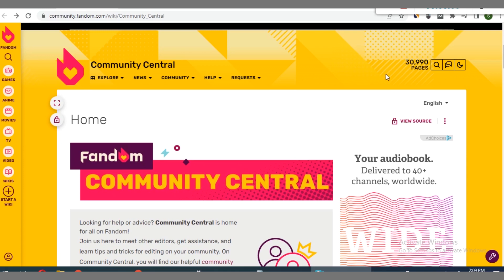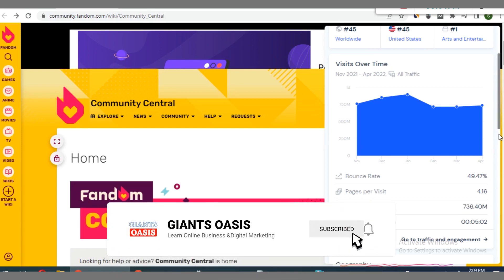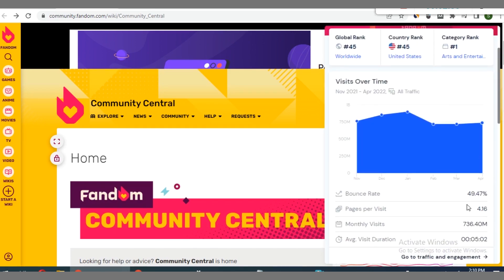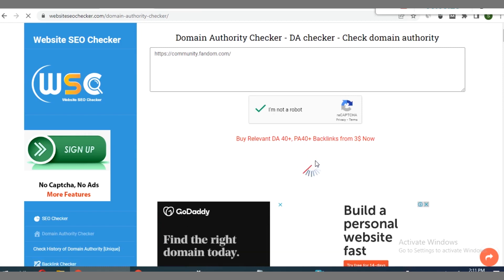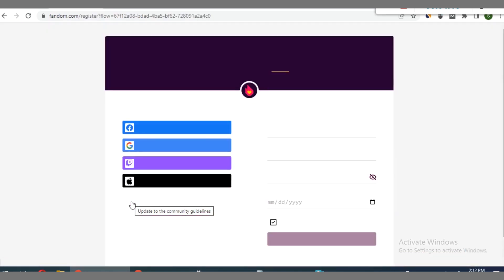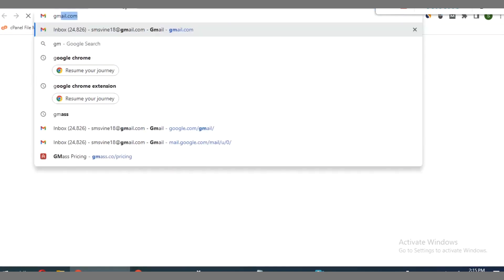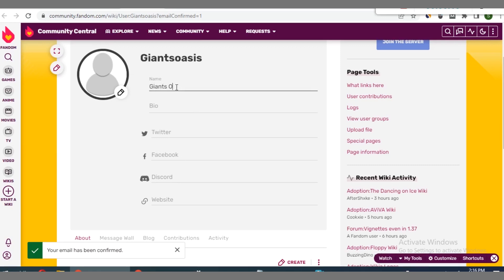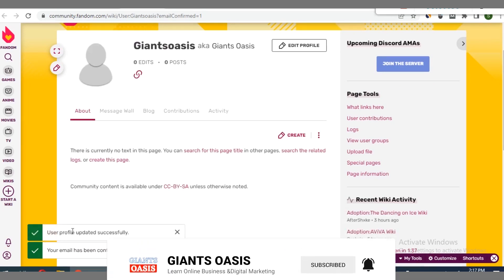GET Instant Approved Do Follow Backlinks | How to Drive FREE Organic Traffic From USA, CANADA, UK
This video is about How you can get Traffic from USA, CANADA, AUSTRALIA and other Tier 1 Countries.

You can JOIN my 1 on 1 Training Session on Adsense Arbitrage and Increasing your CPC.

Learn the best and safest method of getting Real human viral traffic to your Blog.

To Join the FREE Training about GOOGLE ADSENSE ARBITRAGE, Here is the Telegram link.

Blog Commenting Is One Of the Best off Page SEO Technique.

After Getting So Many Questions I Provide Complete Post How To Find Niche Related Blog Commenting Sites.

What is blog commenting on SEO?
If You are a Blogger or New To SEO Then and Complete Your Off-Page SEO Training Then you Already Know That.

Blog commenting is the Process Of Posting Commenting On Websites and Place Your website Link In Comment Section For Making Backlinks To Your Website.

Benefits of Blog Commenting

But The Problem is That Nobody Give you Do-follow Backlinks With Blog comments, Some Peoples Share With You Do-follow Blogging Commenting Sites.

DA 93+ High Quality EDU Dofollow Backlinks
 EDU Dofollow Backlinks
Create .EDU Backlinks

QUERIES SOLVED
► What are Backlinks
►How to create Backlinks
►Tips to create dofollow backlinks
►How to create backlink for seo
►Create backlink for seo ranking
►killer tips to get dofollow backlink for seo ranking
►high quality backlinks list
►backlinks for beginners
►create dofollow backlinks hindi
►how to get traffic to your blog
►How to create backlinks to your website
►Dofollow blog commenting sites list
►Instant Approval dofollow blog commenting sites list
►How to create dofollow backlinks for website
►Create high quality backlinks for website
►Dofollow blog commenting sites list instant approval

How to Get Free Traffic and  Dofollow Backlinks to Your Website
Rank Higher In Google (google backlinks, DoFollow backlinks, SEO DoFollow backlinks)
Free Unlimited Backlinks: How To Create DoFollow Backlinks For More Google Traffic
Free SEO Traffic

For More Free Google Traffic.
You can get free SEO Traffic with Free Do-Follow Backlinks to boost your website/Blog Domain Authority as well.
So, How to Create Do-Follow Backlinks and improve your off-page SEO.
You have to Rank your blog at the top of Google SERP by building free quality backlink.
I will Show you some high-quality and high-authority website links.

TRAINING QUESTIONS: Please answer in the comment section Please:

✔ How to Get Free Traffic from Google?
✔ How to Get Free Dofollow Backlinks?
✔ How to get Free visitors to your website?
✔ How to Get Dofollow Backlinks to Your Website?
✔ How to Get Free Dofollow Backlinks to Your Website or blog?
✔ Is SEO a good way to get free targeted website traffic?
✔ How strong is a dofollow backlink?
✔ What are high da backlinks?
✔ How to get a dofollow backlink?
✔ Where to Find free high quality backlinks?
✔ How to Create SEO DoFollow backlinks?
✔ What are the best google backlinks?
✔ What else Can I do to Rank Higher In Google?
✔ Where to get dofollow backlinks instant approval?
✔ How to get free backlinks?
✔ How to get dofollow backlinks instant approval?
✔ What are the sites that offer instant approval dofollow backlinks?
✔ create high quality dofollow backlinks,
✔ can you show me some free dofollow backlinks?
✔ Do You have any dofollow backlinks list?

You can get free SEO Traffic with Free DoFollow Backlinks to boost your website/Blog Domain Authority as well.

high da backlinks, dofollow backlinks, link building, backlink, dofollow backlinks list, free backlinks, off page seo,
high da pa backlinks list, high da backlink list, free dofollow backlink, Profile Backlinks,